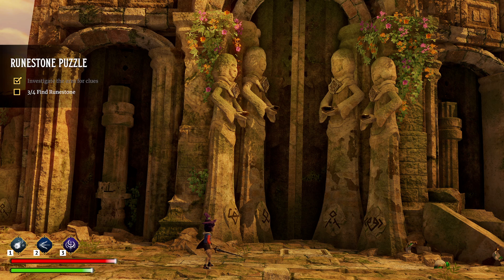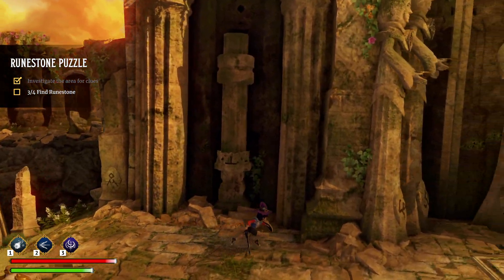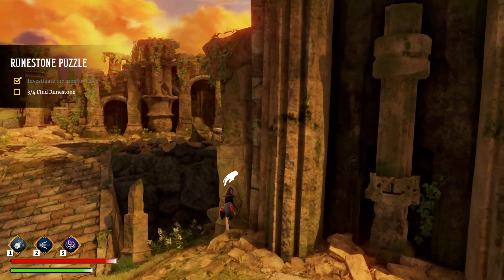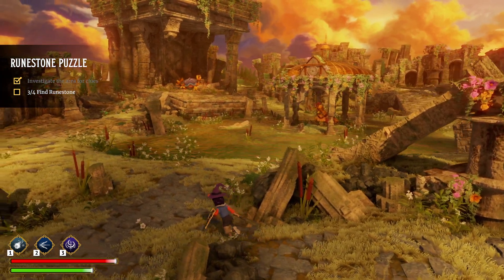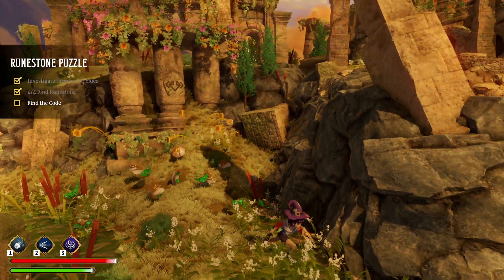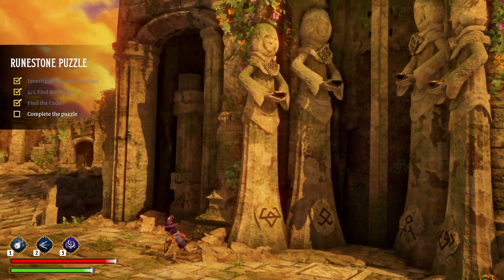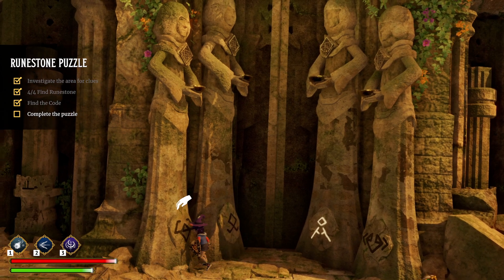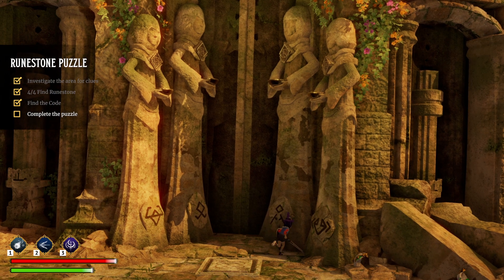How to Solve the Runestone Puzzle in Ravenlok!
In this video we explain how to solve the Runestone Puzzle in Ravenlok!